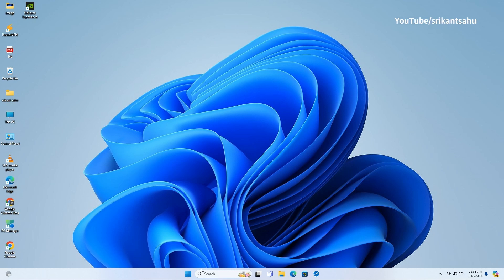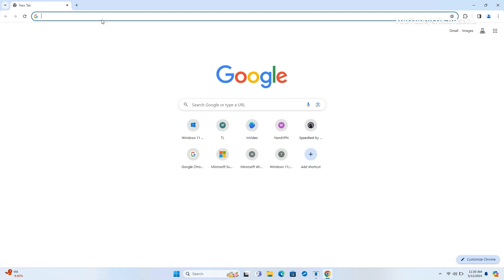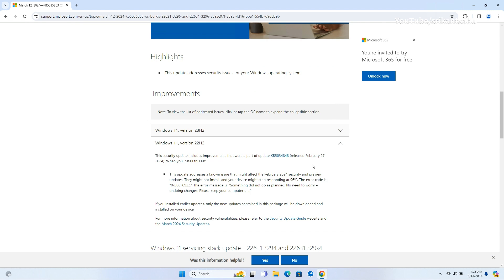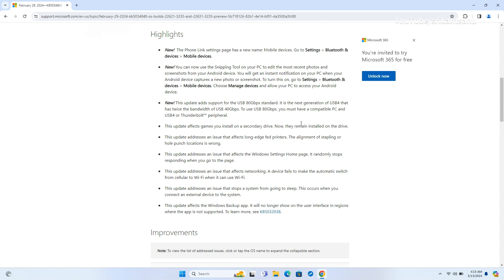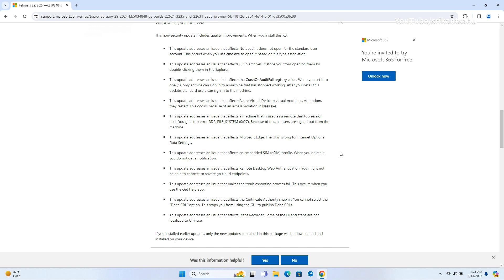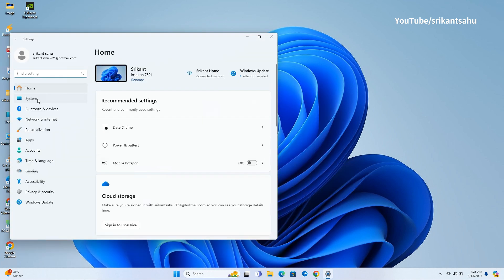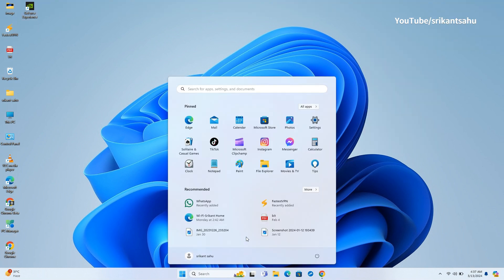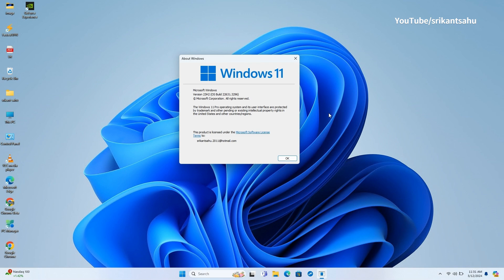Windows 11 KB5035853 March 2024 Patch Tuesday Update (Access Moment 5 Features) Fix error 0x800F0922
Microsoft released a New cumulative update KB5035853 for Windows 11 versions 23H2 and 22H2. This is part of the March 2024 Patch Tuesday Update fixes KB5034765 "0x800F0922" install bug, Brings Windows 11 Moment 5 Features and also includes security fixes as well. Windows 11 KB5035853 is an important security update and recommended to download and install as soon as possible. Installing KB5035853 update advance systems to Windows 11 Build 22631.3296, and Windows 11 22H2 will be build 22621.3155.

Download Windows 11 KB5035853
To download and install the update Open Settings, Go to Windows update, and hit Check for updates.  You will see the following update: 2024-03 Cumulative Update for Windows 11 Version 23H2 for x86-based Systems (KB5035853).

Also, ensure to Turn on the “Get the latest update as soon as they’re available” toggle switch to Enable access to Windows 11 Moment 5 Features.

What's new Windows 11 KB5035853?
The update adds support for USB 80Gbps, offering double the bandwidth of USB 40Gbps. It ensures games stay installed on secondary drives, fixes printer alignment issues, resolves Windows Settings Home page freezing, and addresses networking problems with automatic Wi-Fi switching.

It also fixes Notepad opening issues for standard users, enables opening 8 Zip archives in File Explorer, adjusts CrashOnAuditFail registry value behavior for user sign-ins, resolves Azure Virtual Desktop random restarts and stop errors, corrects Microsoft Edge UI issues, ensures proper notifications for eSIM profile deletion, fixes Remote Desktop Web Authentication connectivity, addresses troubleshooting failures, enables Delta CRL option selection, and localizes Steps Recorder UI to Chinese.

This update also enables Windows 11 Moment 5 Features on your device. Here is an article explains what is moment update